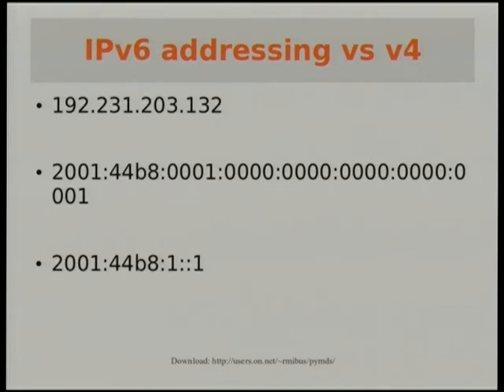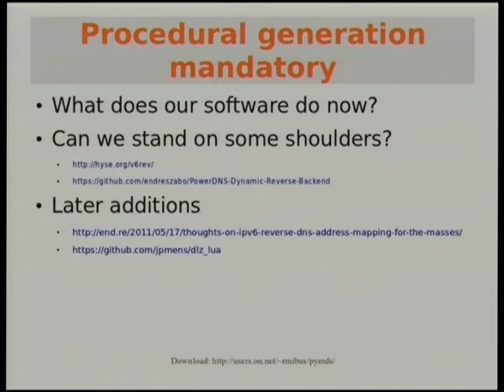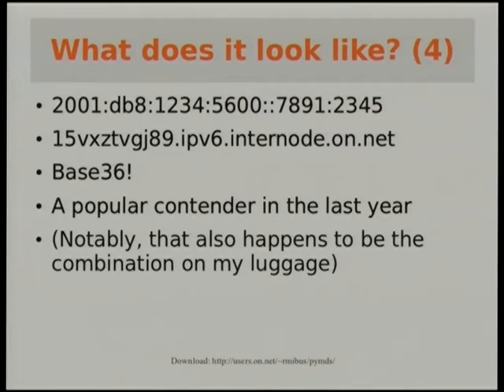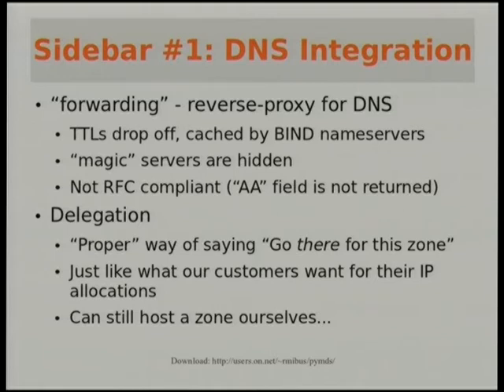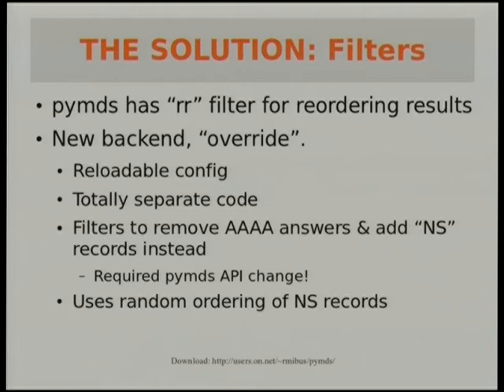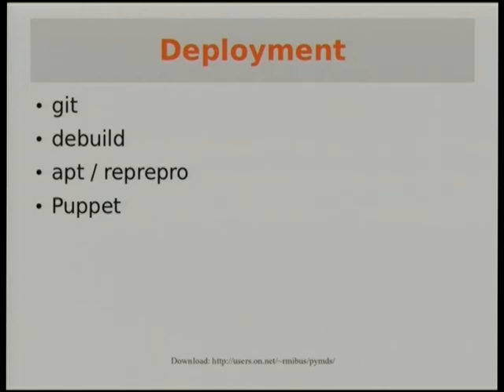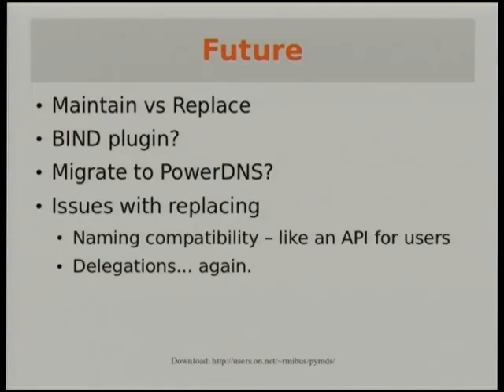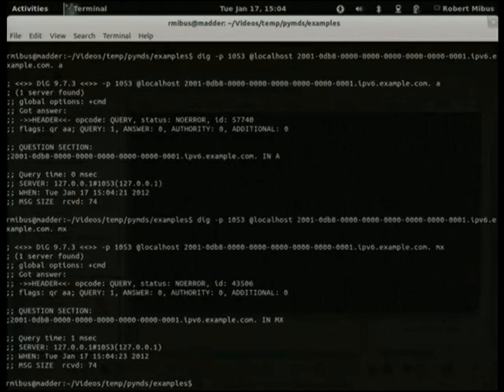IPv6 Dynamic Reverse Mapping - the magic, misery and mayhem - Robert Mibus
We all want IPv6, because the sky is falling, and many of us have gone back to the future and are trialling IPv6 already.  This is a good thing.  But many of us want our NodePonies too - we want those v6 addresses reverse mapped.